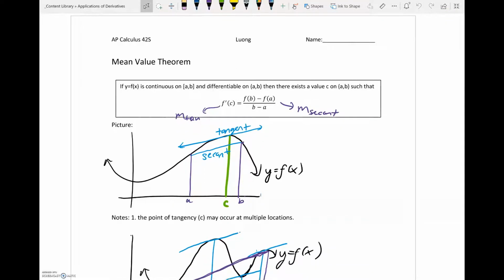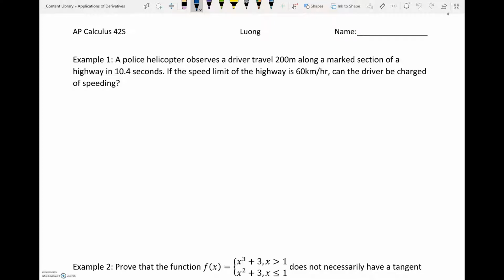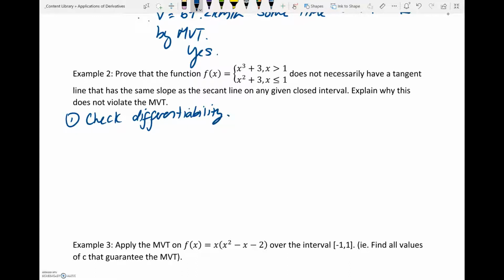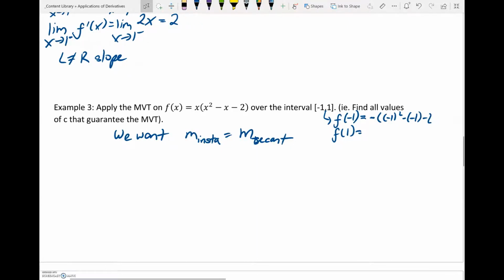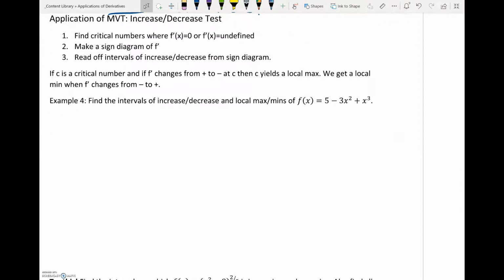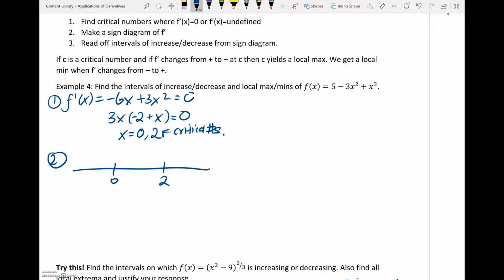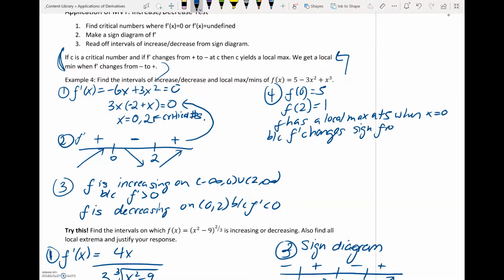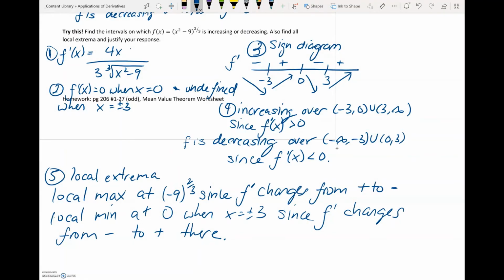AP Calculus: Mean Value Theorem